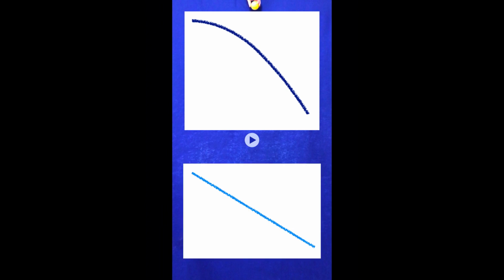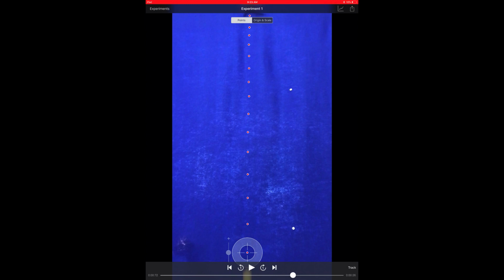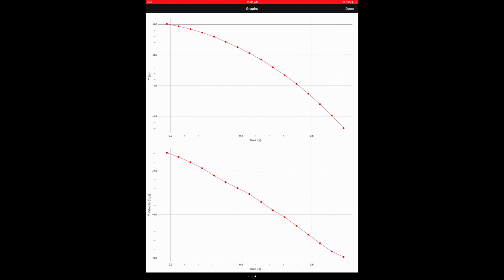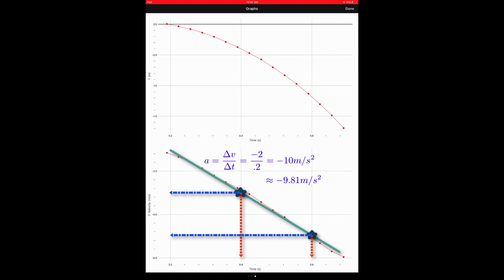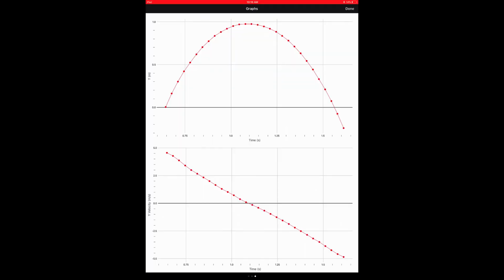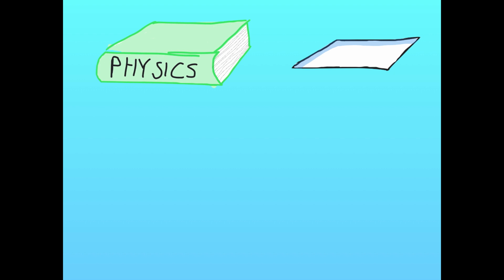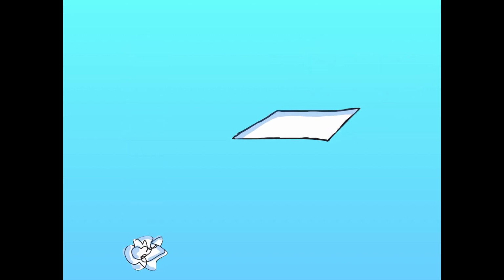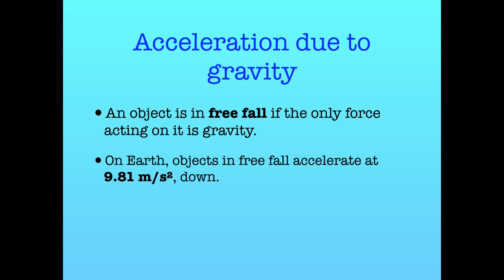Acceleration Due to Gravity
This movie explores a common example of constant acceleration -- the acceleration due to gravity for objects in free fall.